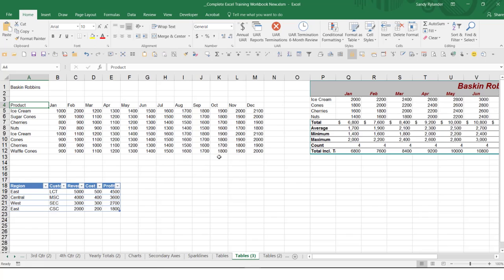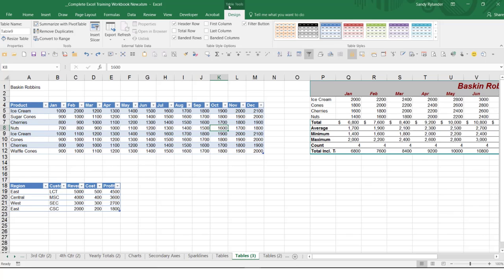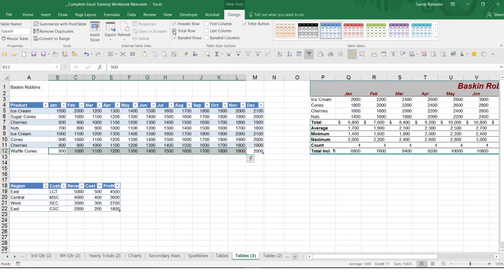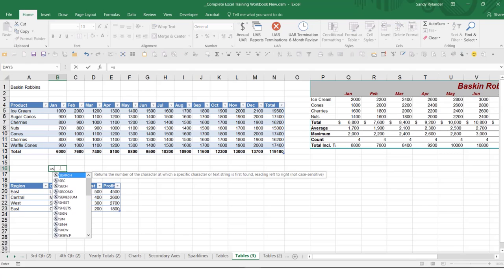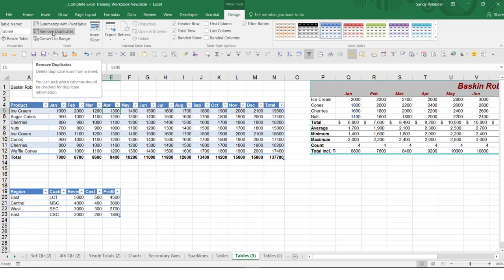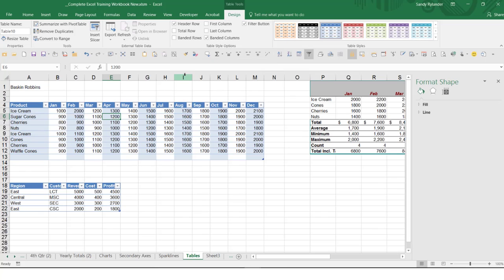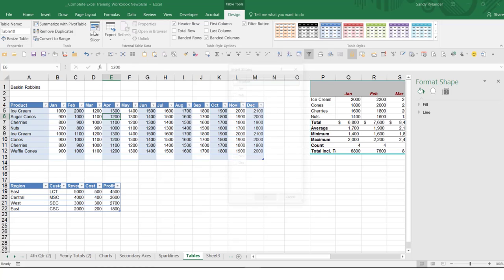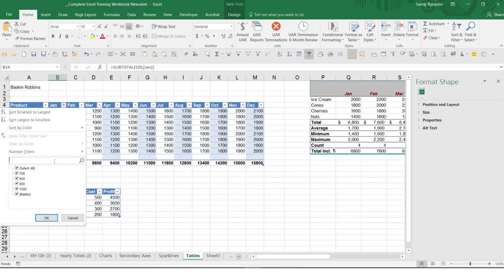Getting the most from Excel Tables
You may be familiar with tables in Excel but do you know how to use all the features? In this webinar we go in depth and explore some of the more subtle aspects of tables.